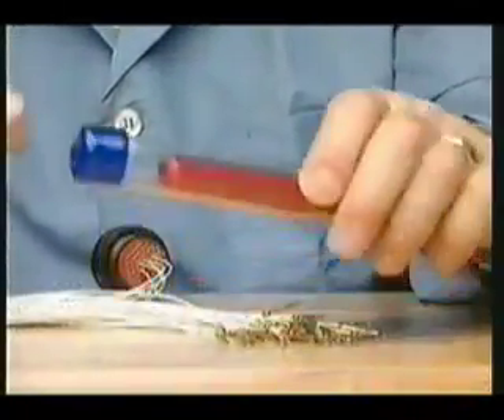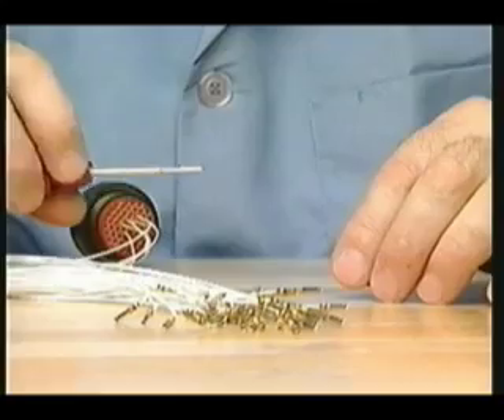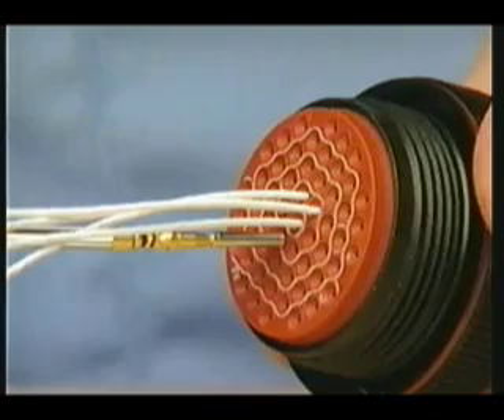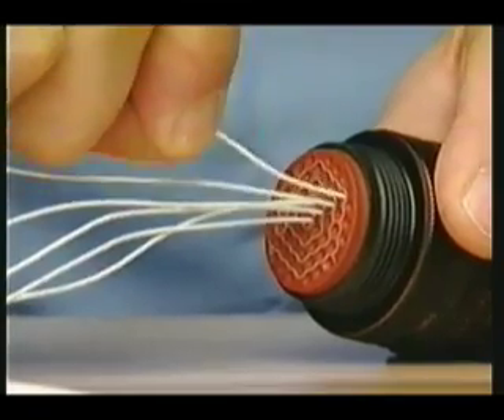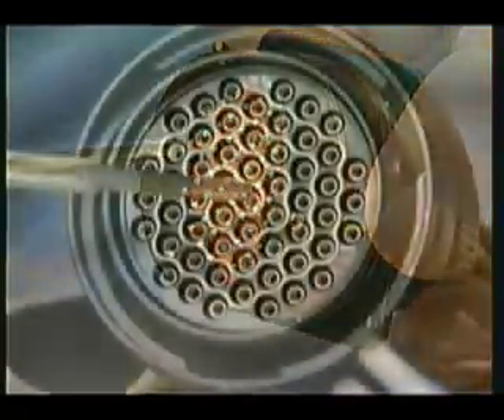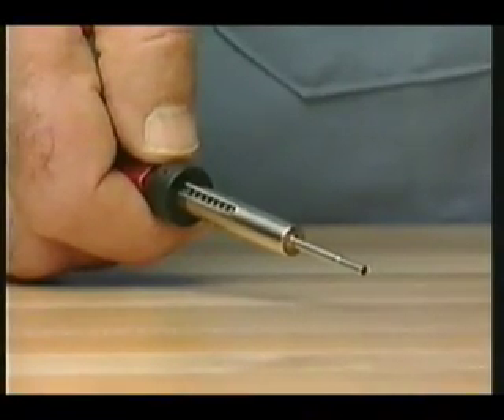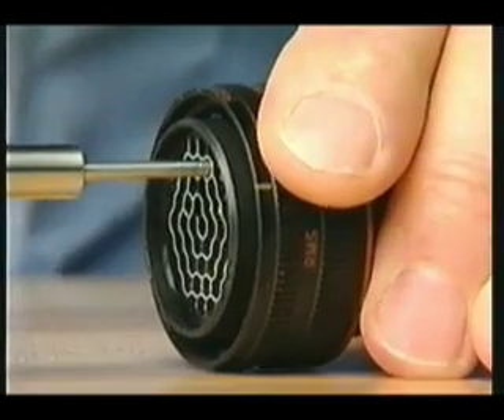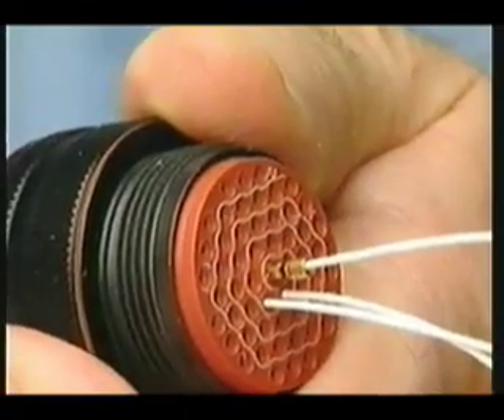Tool Selection, Contact Insertion and Removal on MIL-C-26500 Connectors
This video provides in depth instruction on proper tool selection, detailed instruction on contact removal and insertion methods.  This video provides both theory of operation and in depth video instruction of proper insertion and removal best practices.